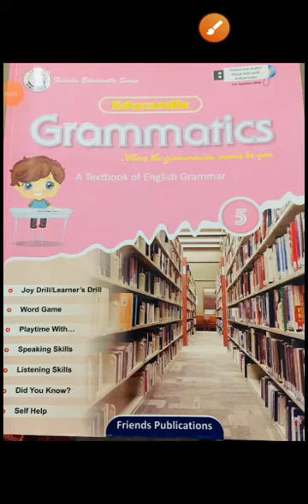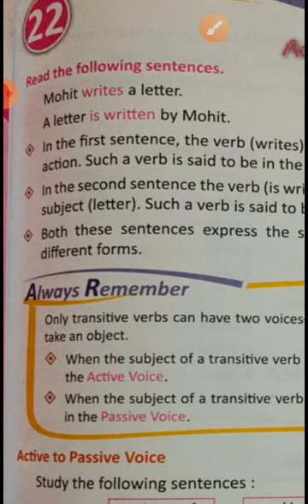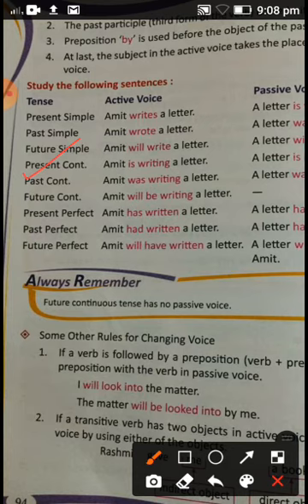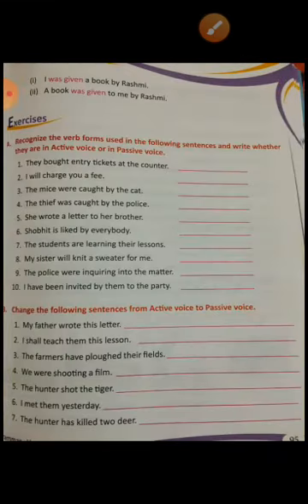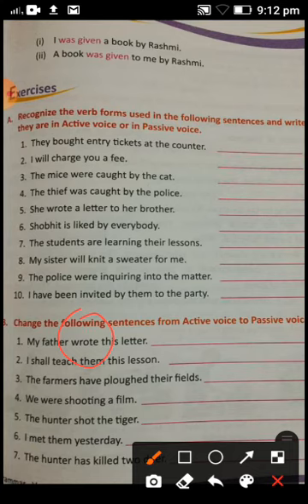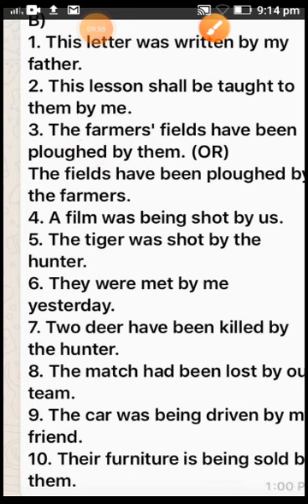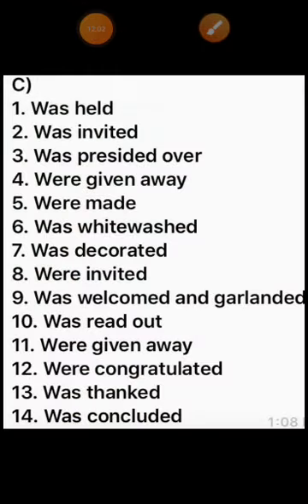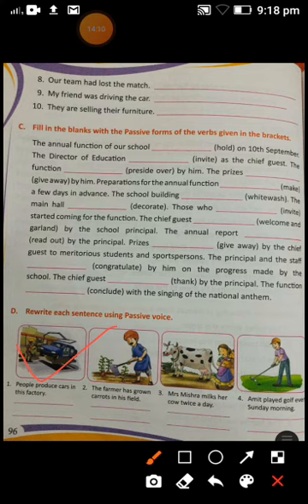Class-5, English 1, lesson-22